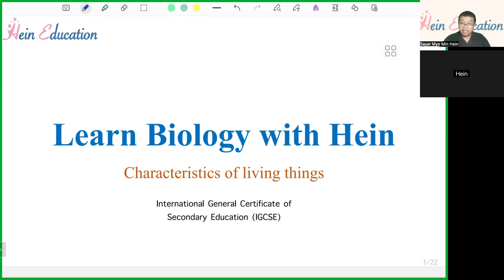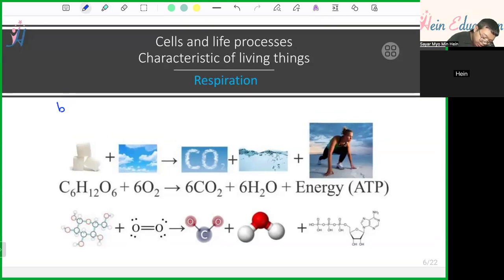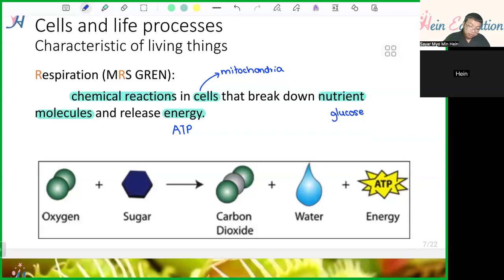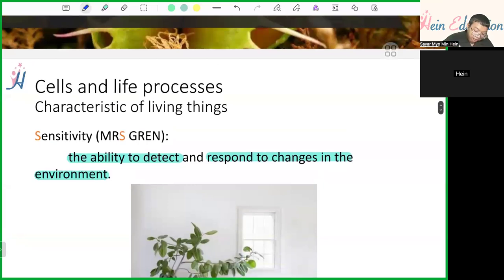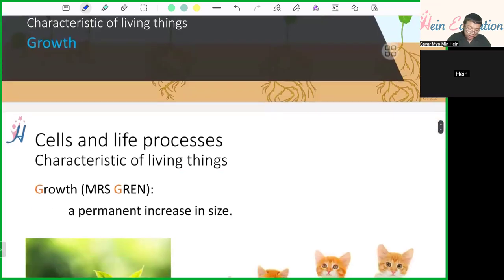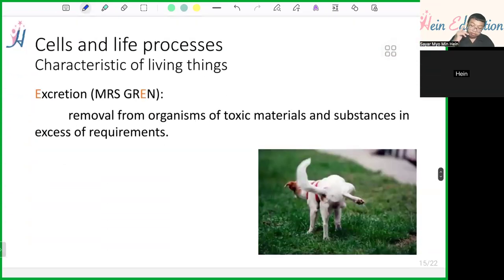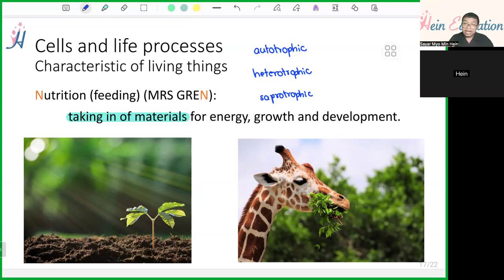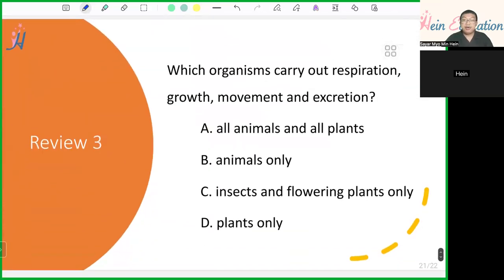International GCSE Biology [Characteristics of living things]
Have you ever wondered what makes something alive? Whether it can a bird or a tree or even you who is watching this video.

In this video, we will be diving into the 7 characteristics of living things also known as MRS GREN.

By the end of this video, you will learn how these characteristics connect between living things and you will get to know about yourself better.